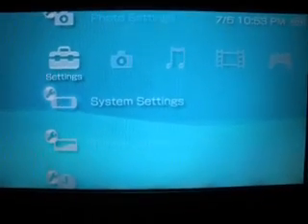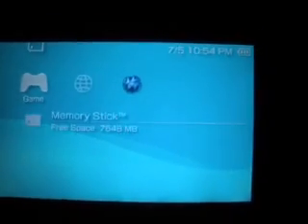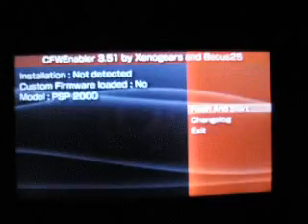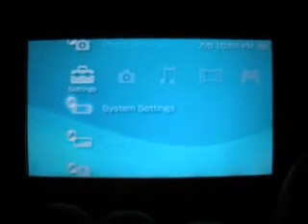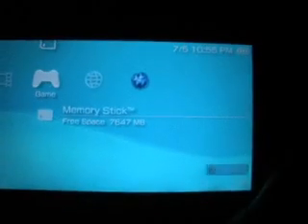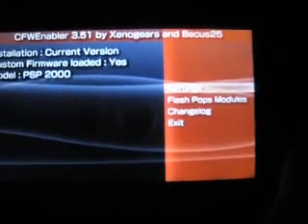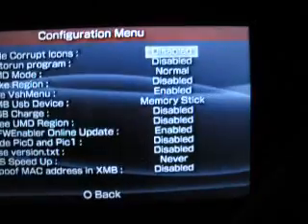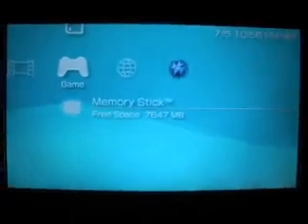How to Hack A PSP 2000 TA-88 V3 and PSP 3000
This is a tutorial on how to hack your PSP 2000 that has a TA-88 V3 Motherboard and PSP 3000 using ChickHEN R2 and CFWenabler 3.51. NOTICE: Don't shutdown your psp all the way always leave it in sleep mode if you want the CFW to stay enabled if you shut it off it will be like ChickHEN and disappear.